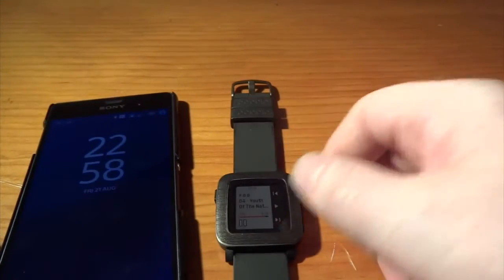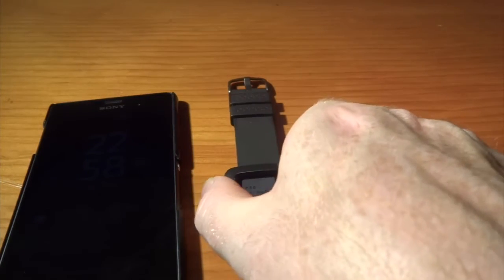Pebble Time Software overview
Overview of the Pebble Time software. Check out Coolsmartphone.com for a full review.